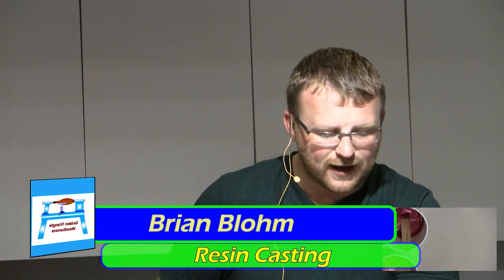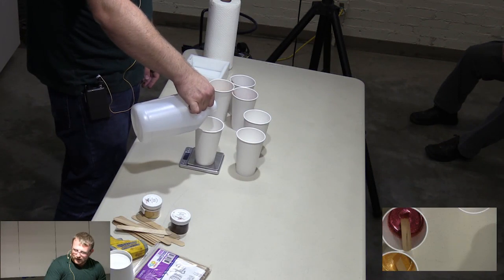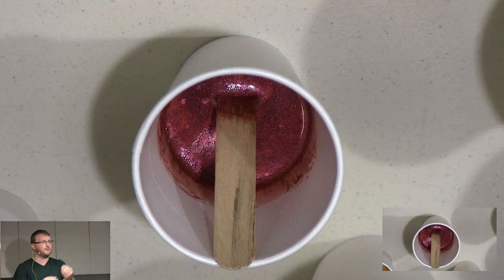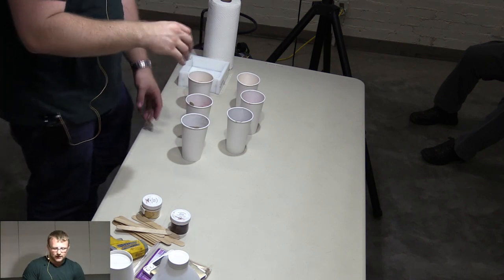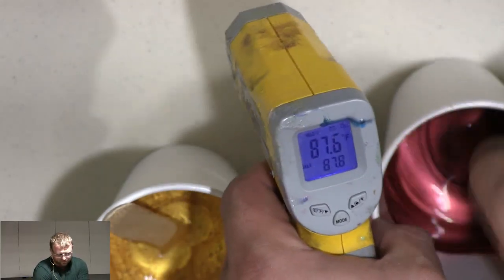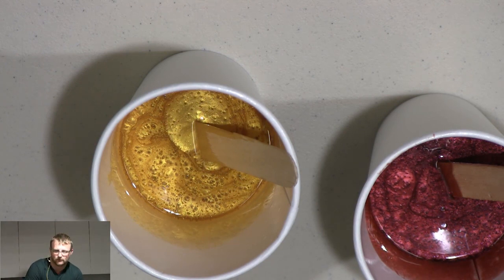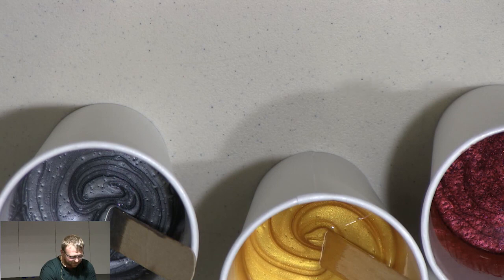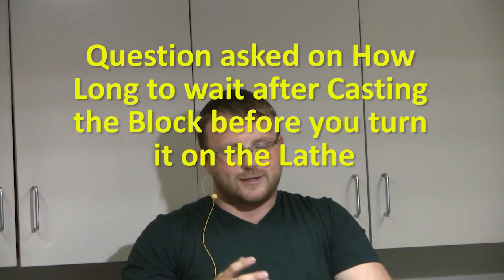Resin Casting - Brian Blohm - Part 2 Q and A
Resin Casting - Brian Blohm

Part 1 - Introduction, Discussion and Preparing the Resins
Part 2 - Mixing The Resns, Casting the Blocks, Turing Tools, Sanding

Brian Blohm is a resin casting expert living in the Dallas Fort Worth area with is lovely wife and two dogs. He has an energetic son that he loves exploring the outdoors with as much as possible. Brian has been resin casting and pen making for seven years and has become an expert in both disciplines. He regularly demonstrates, live streams online, and does lessons on various resin casting techniques using all types of reins. He truly enjoys working with, and developing new methods to create unique and interesting resin casts. He has been instrumental at progressing the hobby and runs several facebook groups where excellent help can be found. The most active group for his resin work is “Pen Blanks Resin Casting”